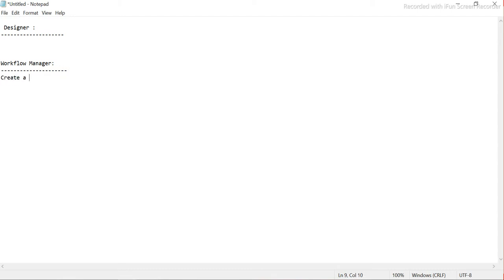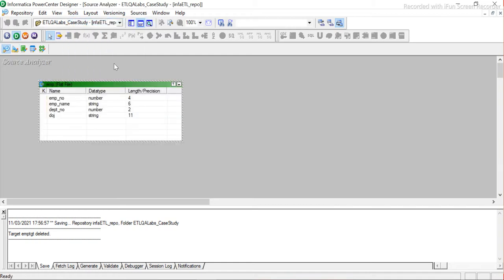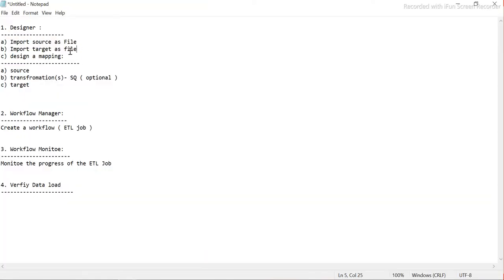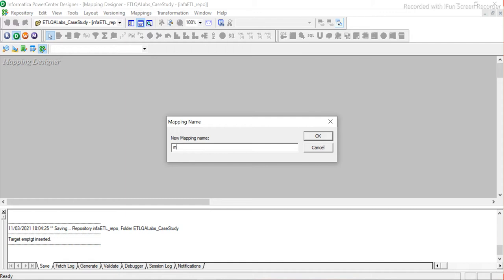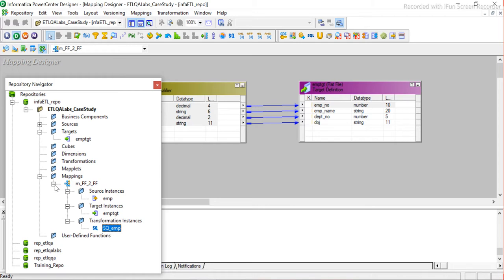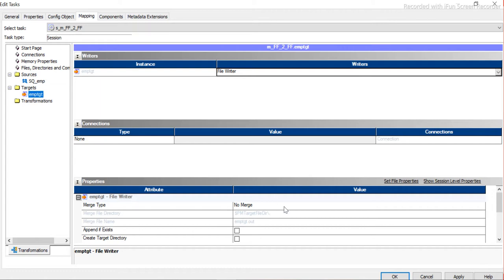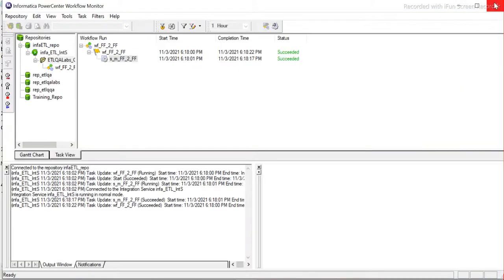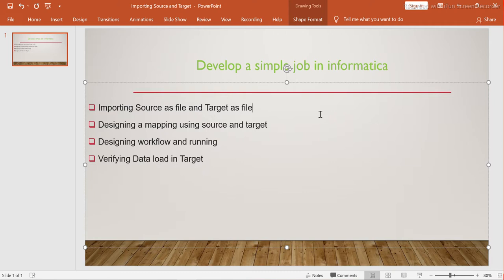Informatica | Import source as File | First mapping in infromatica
Below aspects are covered in this video :
1. Designer :
a) Import source as File
b) Import target as file
c) design a mapping:
a) source
b) transformation(s)- SQ ( optional )
c) target

2. Workflow Manager:
Create a workflow ( ETL job )

3. Workflow Monitor:
Monitor the progress of the ETL Job

4. Verify Data load in target